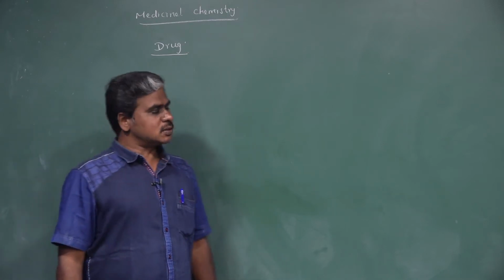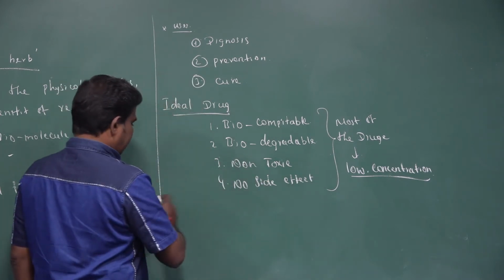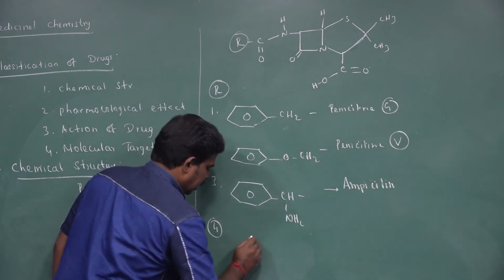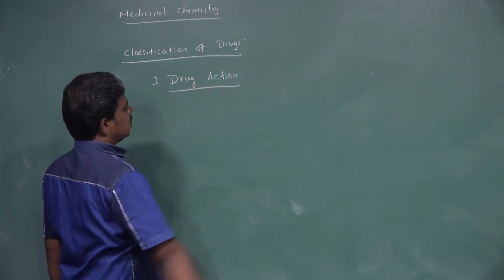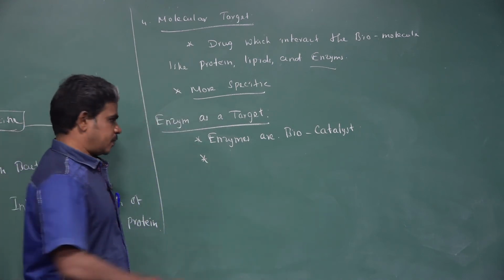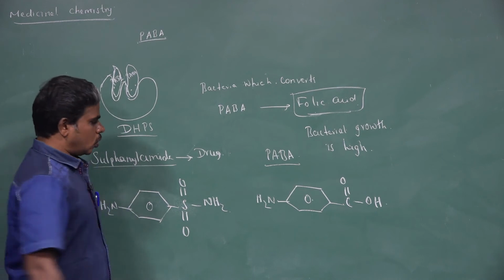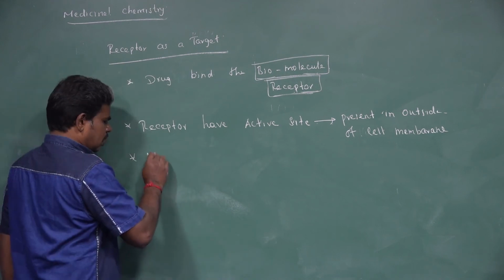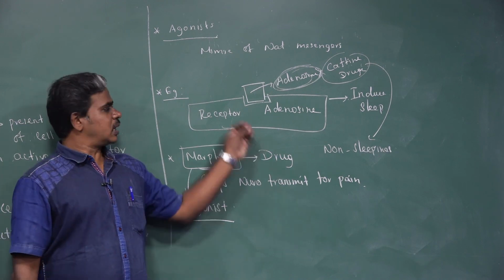XII STD CHEMISTRY DRUG AND CLASSIFICATION OF DRUGS( BY V.RAMESH)